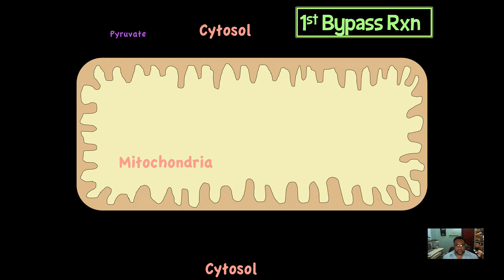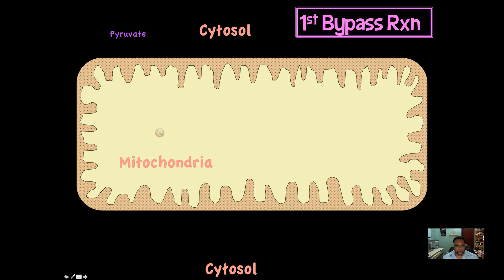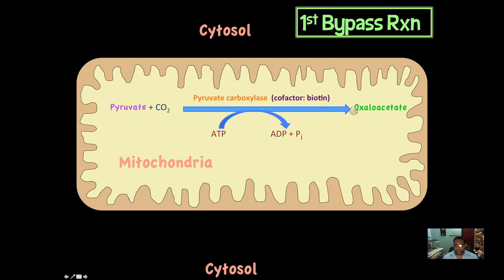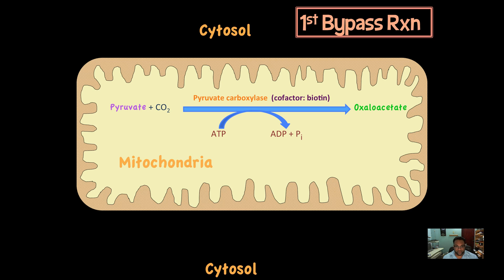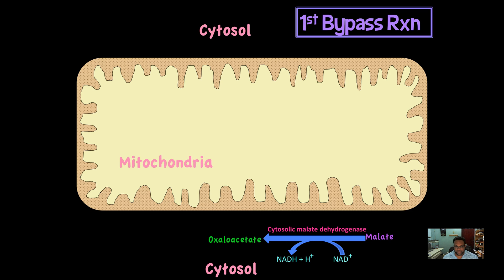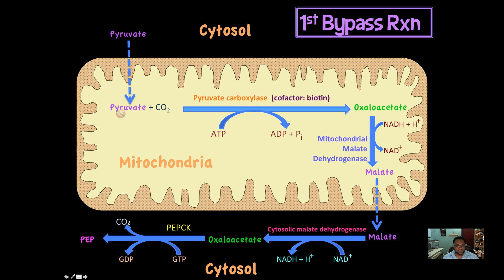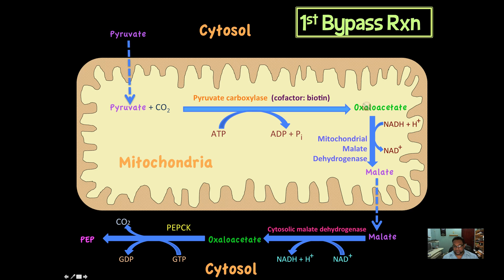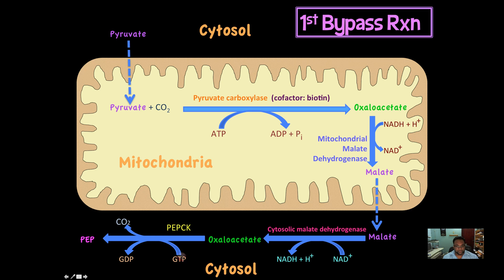Gluconeogenesis Part 2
We will look at the first bypass reaction of gluconeogenesis.
Level 1 biochem university course
Lectured by Jason Matthew